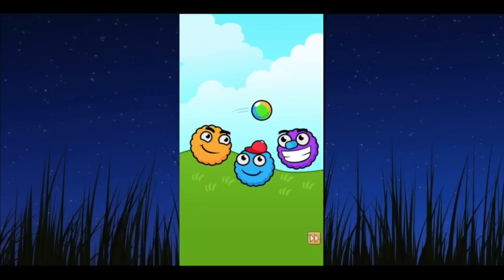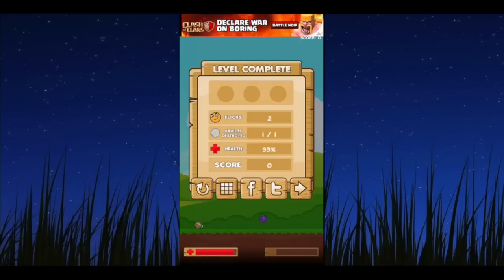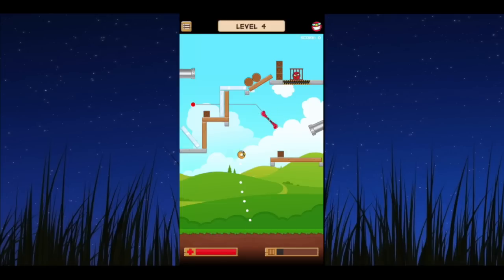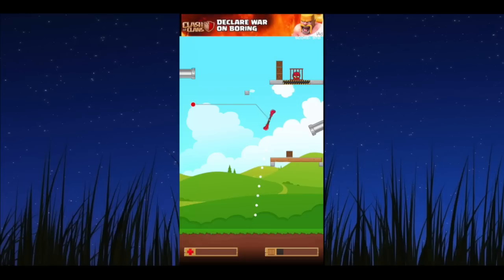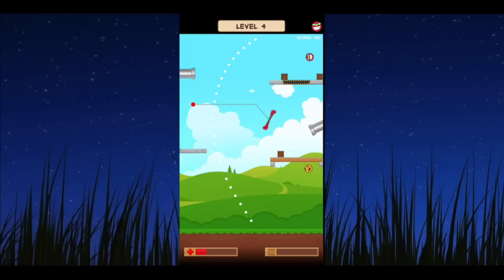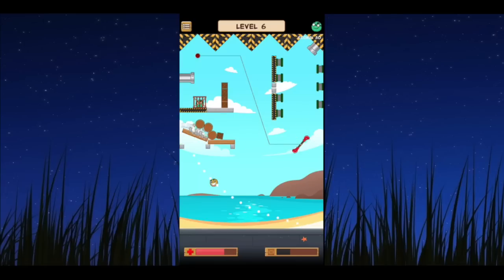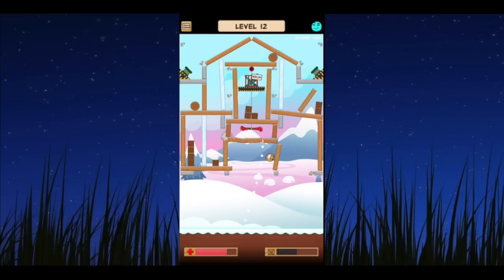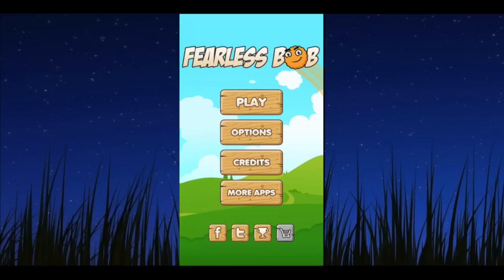Flick Game Fearless Bob iPhone App Review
Flick game, Fearless Bob is an iOS Universal game that is completely free to play. This fun iPhone game features 30 challenging levels of gameplay, 6 unique game areas and is completely free.

iOS Universal

Full game FREE to play! Spin, curve, and smash your way through 30 levels of obstacles to rescue Bob's friends from the cages of Harold the hungry monster! Addictive and simple swipe and flick gameplay means you can play Fearless Bob anywhere, any time!

You are Fearless Bob. With your friends in the clutches of a big, scary monster, you're their only hope! Avoid the zappers, curve past the spinning gloves, fly through the pipes and smash your way through planks and structures to destroy the cages and rescue your friends!

The monster left Bob behind. Big mistake. Fearless Bob to the rescue!

Features
- 30 levels in 6 unique environments
- Game Center leaderboards
- Facebook and Twitter integration - share your high scores with your friends!

Download full game free now!